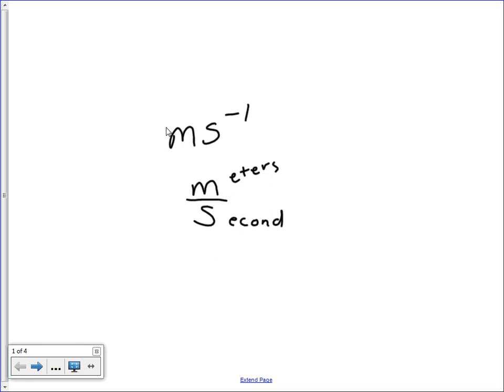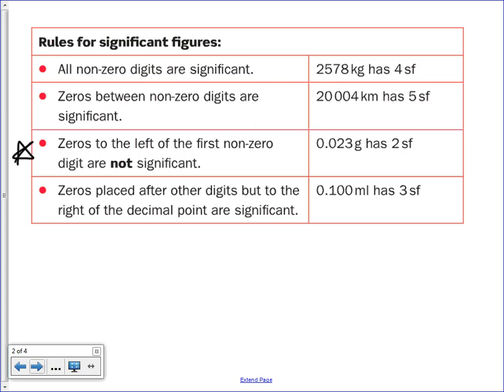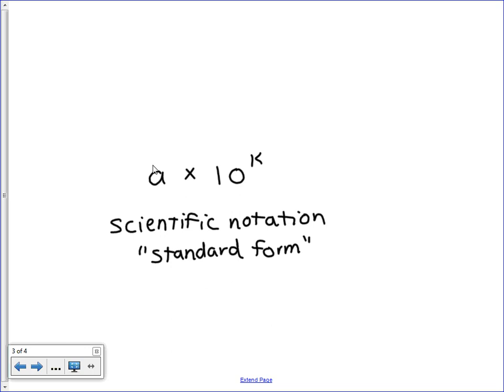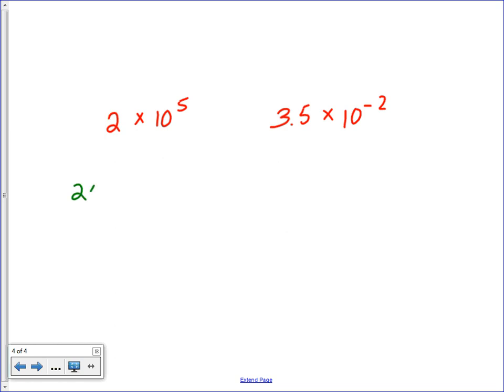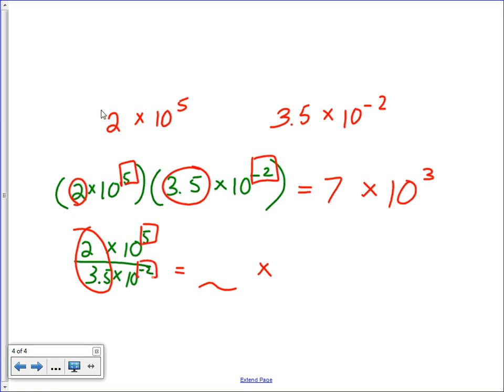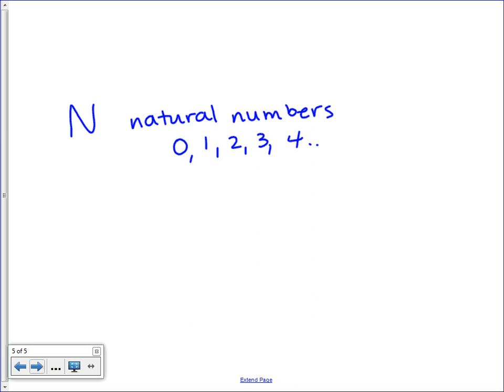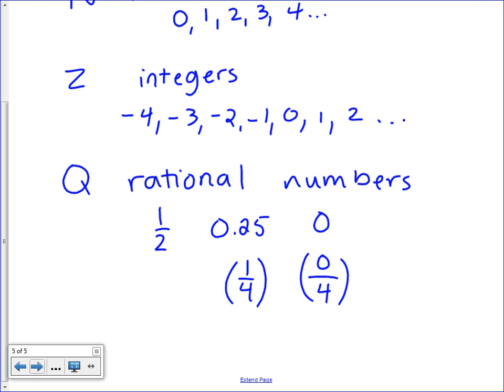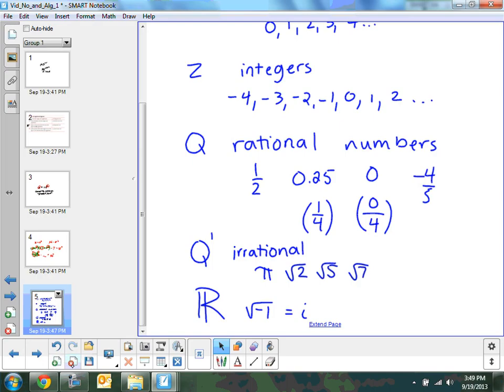[IB Math Studies] Number and Alg 1